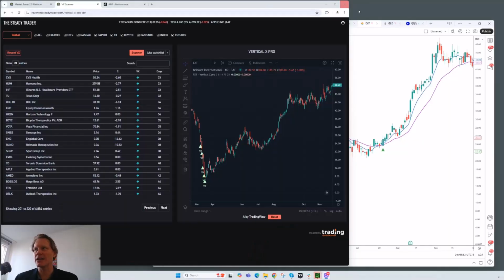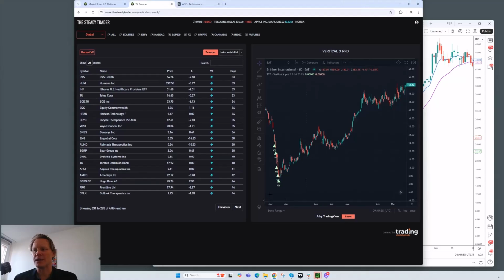The Secrets of A Great Trade Setup!